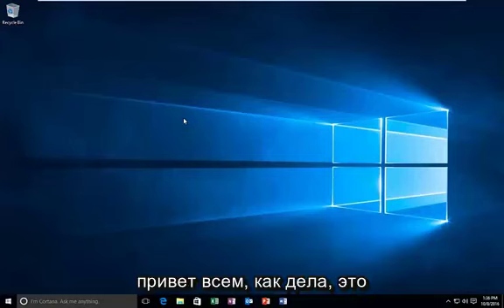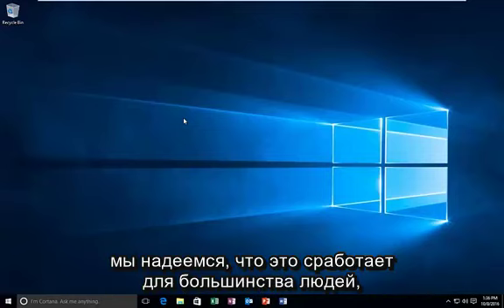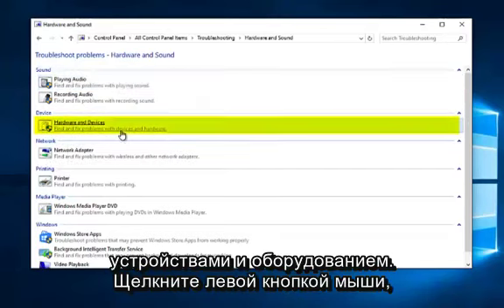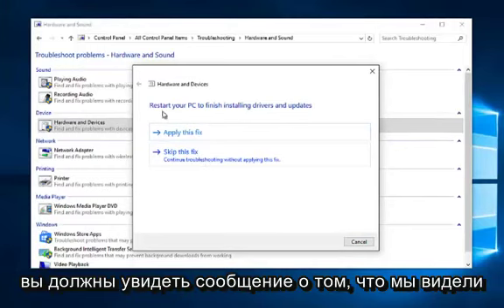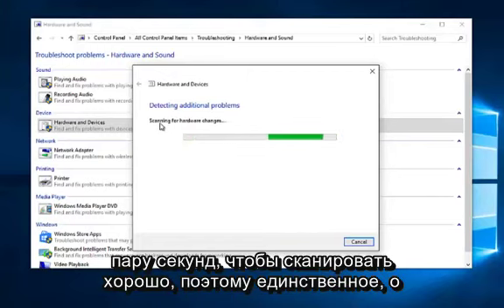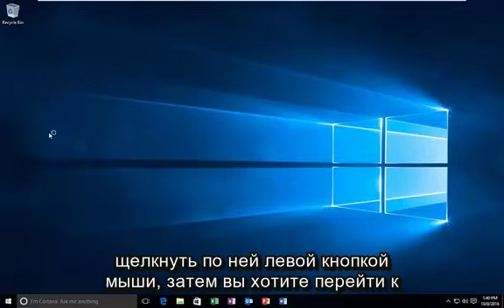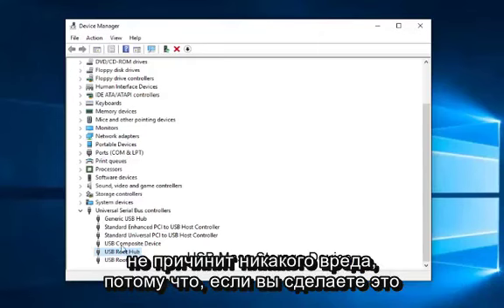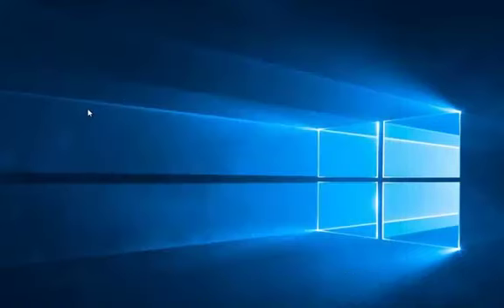Не работают USB порты на компьютере или ноутбуке Windows 7/8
В этом руководстве показано, как заставить Windows распознавать USB-накопитель при его подключении к компьютеру.

Это руководство применимо для компьютеров, ноутбуков, настольных компьютеров и планшетов под управлением операционных систем Windows 8/8.1, Windows 7. Подходит для всех основных производителей компьютеров (Dell, HP, Acer, Asus, Toshiba, Lenovo, Samsung).